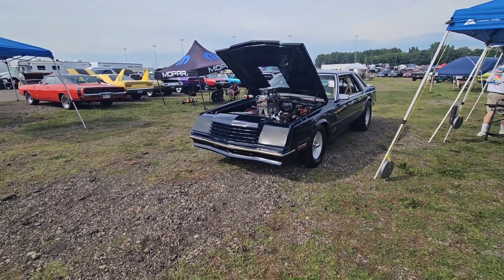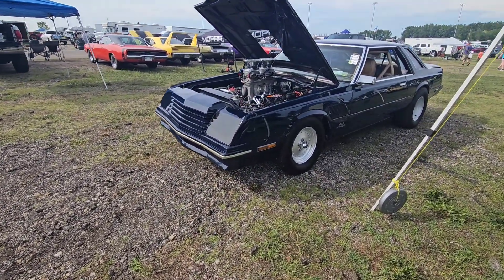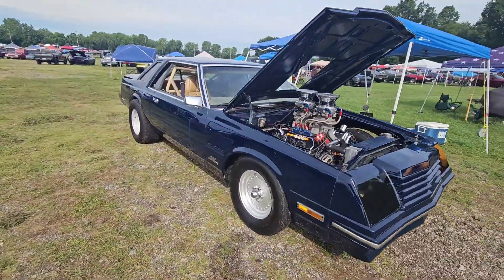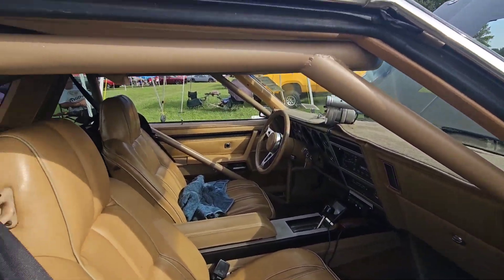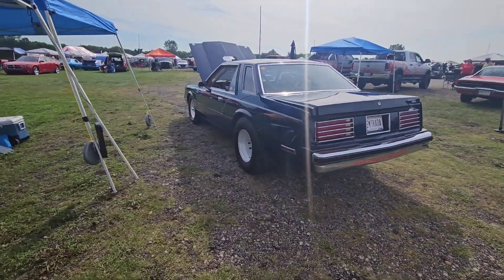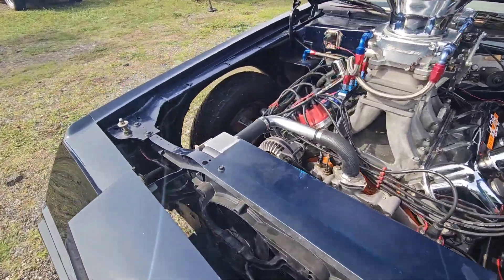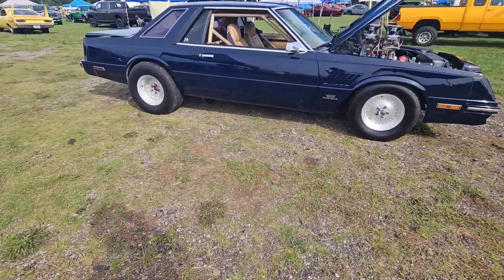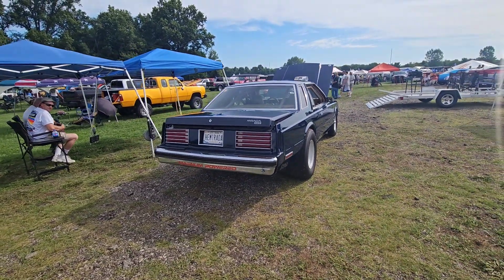426 HEMI IN THIS 1980 DODGE MIRADA. LIFELONG OWNER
life time owner of this 1980 dodge Mirada first had a 318 then a 440 for decades until 2 years ago on this total rebuild he out a 426 hemi in it...WOW!!

THANKS AND KEEEP BEING YOU!!